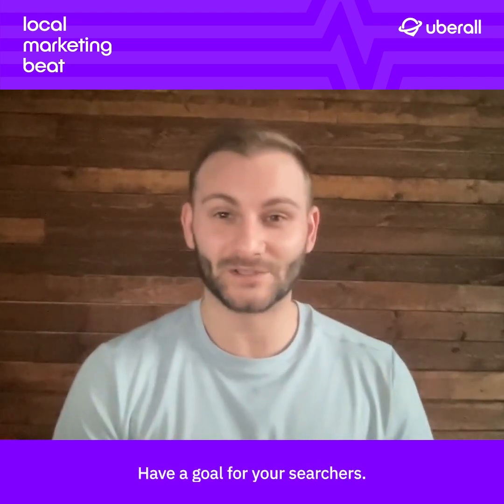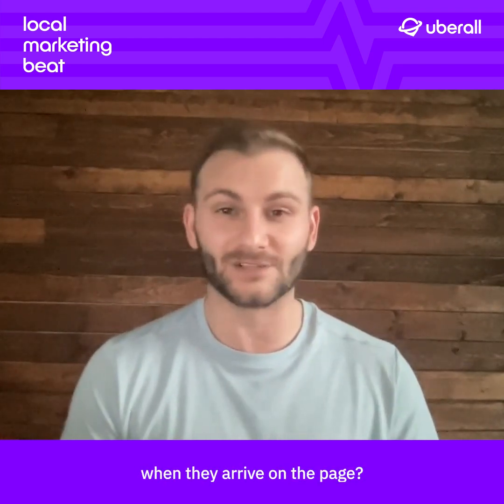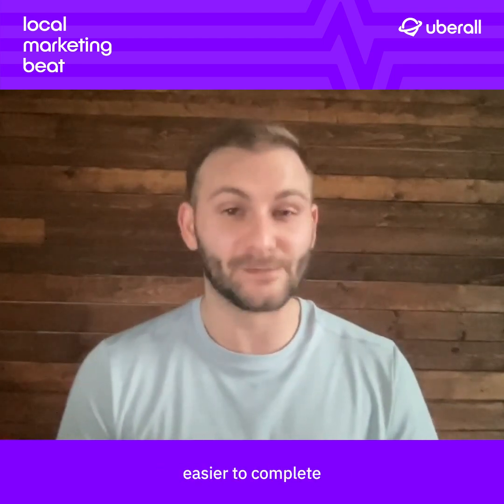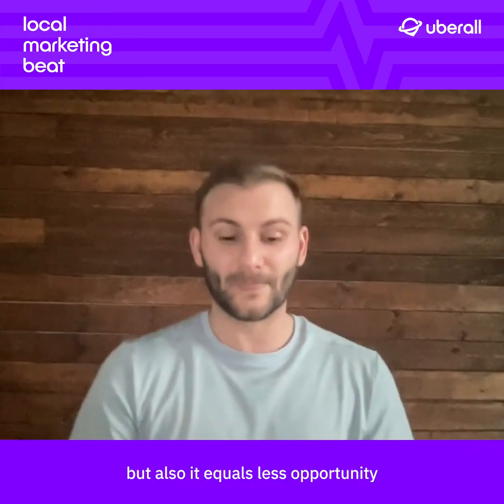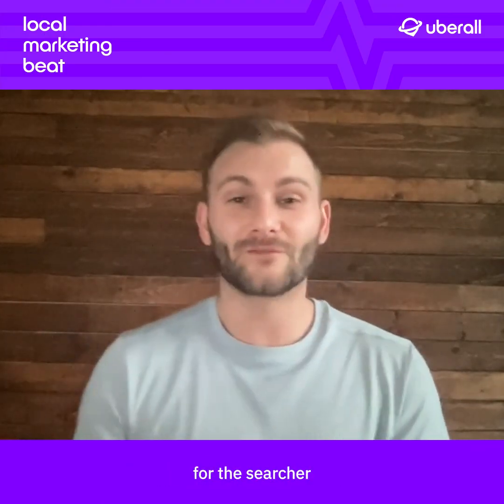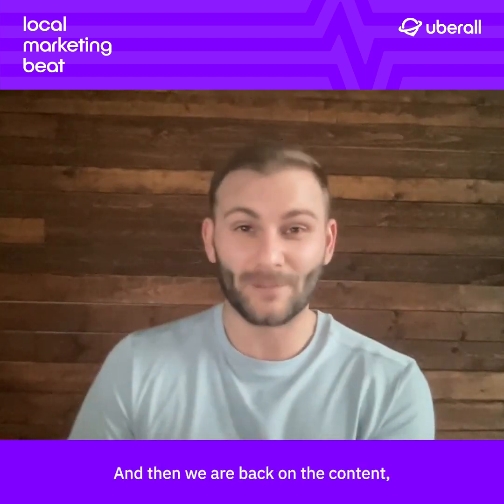How to Craft Location Pages That Rank on Google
Wouldn’t it be a dream come true if your location pages were ranking on Google? ✨💖

Well dream no more, your Prince has come. 👑

In an epic Pro Tips this week, Matthew Swan fires off tip after tip to help you craft location pages that rank!

It’s the stuff of fairytales! 🏰